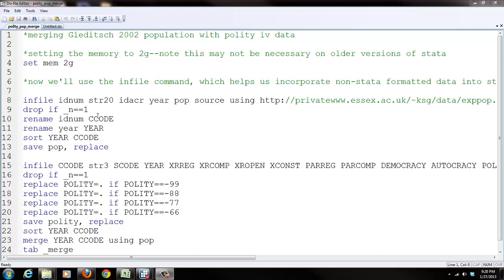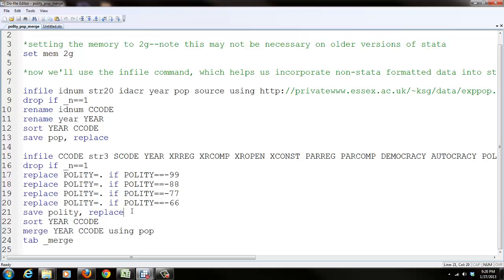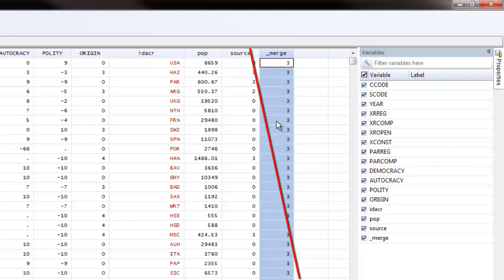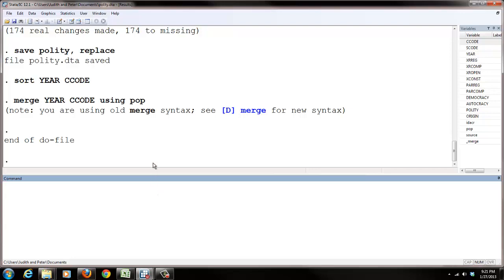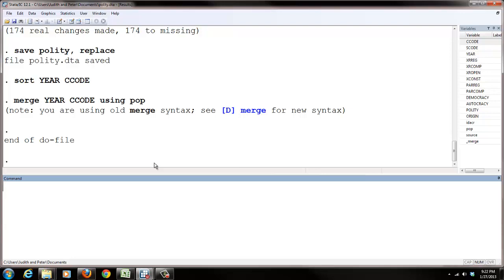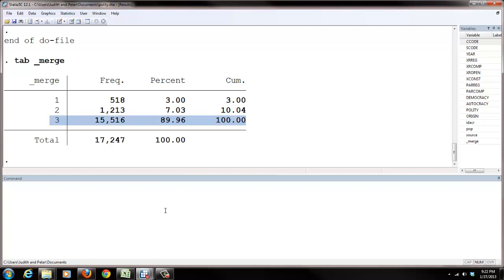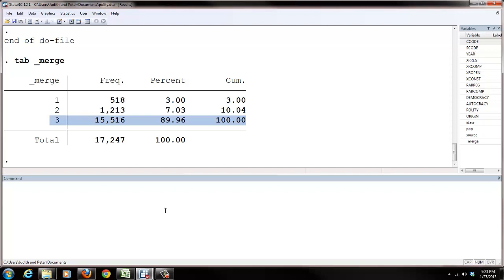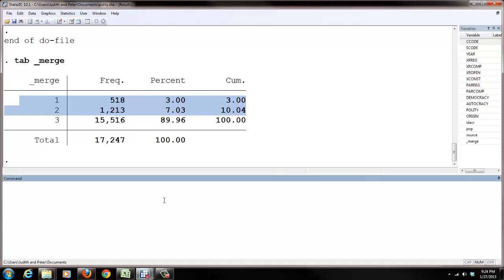Stata Tutorial: Merge Diagnostics